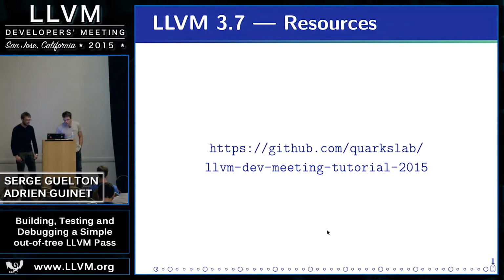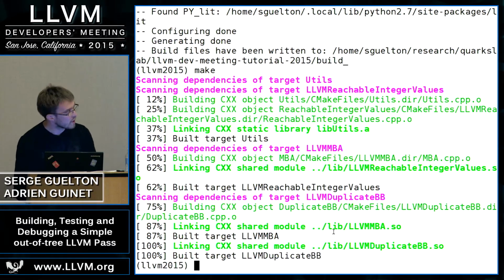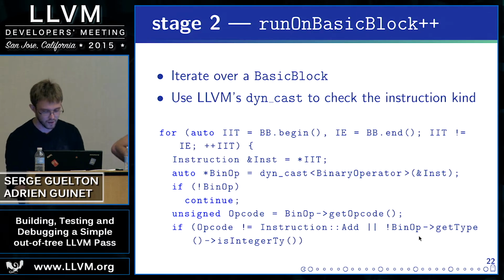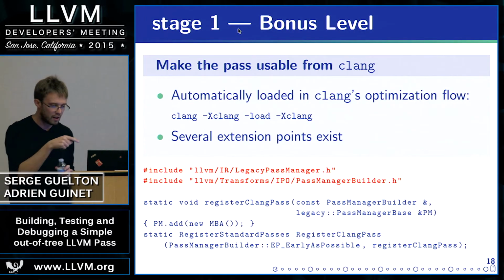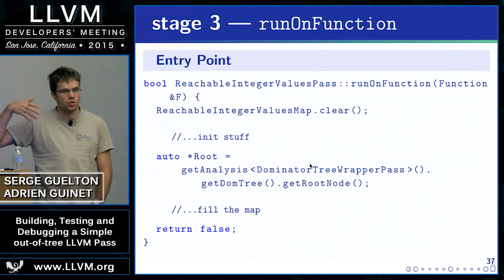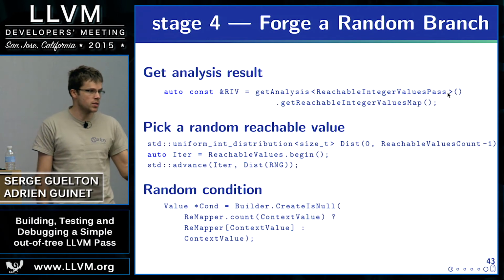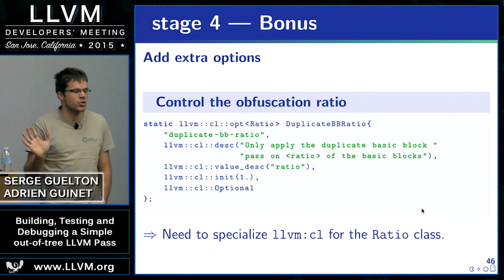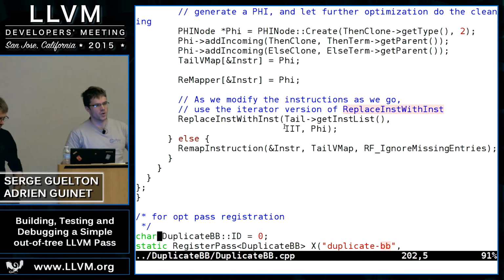2015 LLVM Developers’ Meeting: S. Guelton & A. Guinet "...Simple out-of-tree LLVM Pass"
Building, Testing and Debugging a Simple out-of-tree LLVM Pass - Serge Guelton, Quarkslab & Adrien Guinet, Quarkslab

This tutorial aims at providing solid ground to develop out-of-tree LLVM passes. It presents all the required building blocks, starting from scratch: cmake integration, llvm pass management, opt / clang integration. It presents the core IR concepts through two simple obfuscating passes: the SSA form, the CFG, PHI nodes, IRBuilder etc. We also take a quick tour on analysis integration through dominators. Finally, it showcases how to use cl and lit to parametrize and test the toy passes developed in the tutorial.